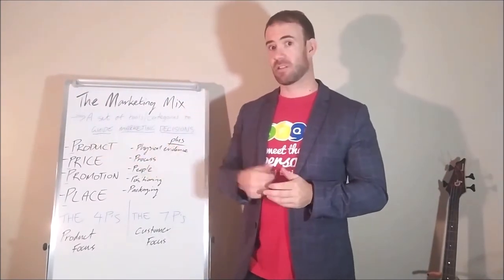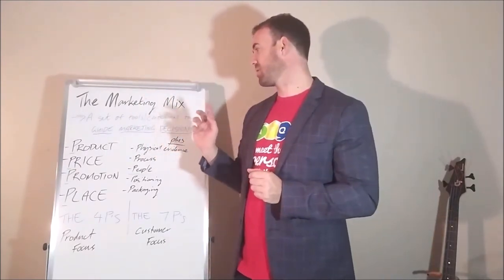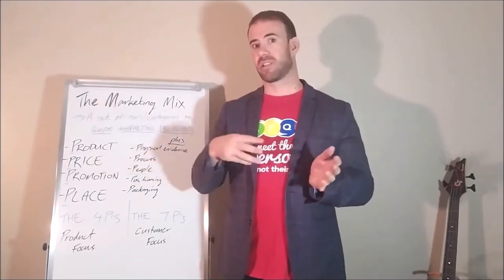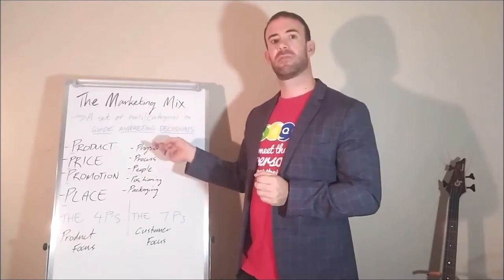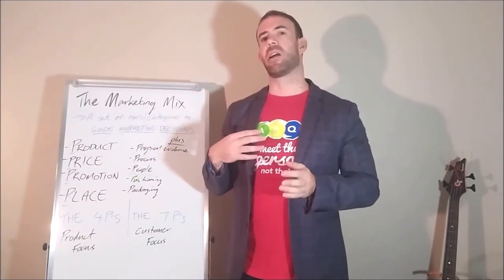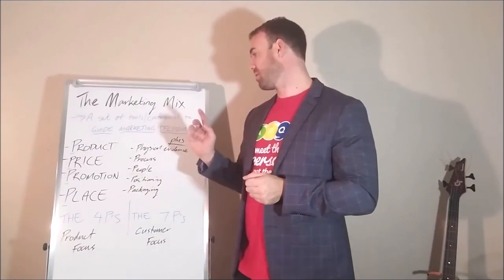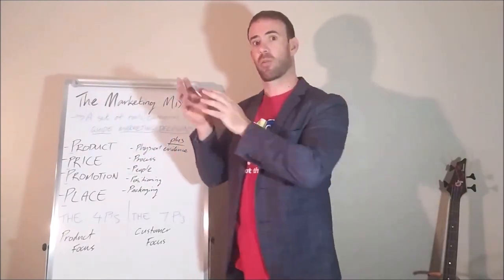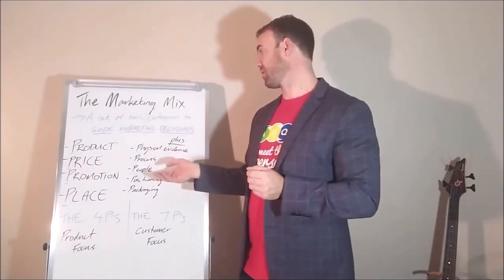The Marketing Mix - Week 2 | 50 Weeks of Marketing | BYB Marketing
BYB Marketing's 50 weeks of Marketing - WEEK 2.

This week we learn about the marketing mix - the 4P's and the 7P's.

Is the 4P's Marketing Mix outdated?

The marketing mix is a set of tools & categories that guides a marketing strategy.

It has been the preferred and dominant marketing model, since it was introduced around 60 years ago. It was THE FIRST marketing model that all us marketers learnt in marketing 101 classes.

But is it still relevant today? Is it just a vague set of guidelines? It's limited with only four categories of marketing and focuses on internal variables only. The macro-environment is just as important to understand.

Marketing has evolved - we've had a shift from product-focused marketing to people-focused marketing.

The marketing mix is great as a general learning tool - simple to help learn basics of marketing, but not enough specifics for most businesses to apply and measure.

With the explosion of social media and digital marketing in the 2000s, the way brands communicate with customers has drastically changed. The number of services available to consumers has increased rapidly, so marketers have moved away from mass-marketing to concentrating on niches.

Now we have the Seven P's, which is a much more customer-focused approach.